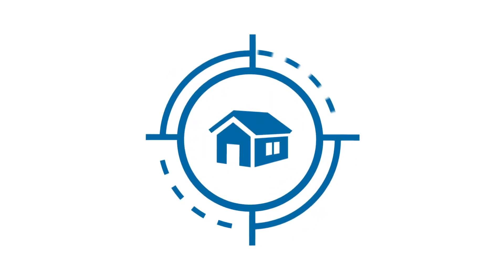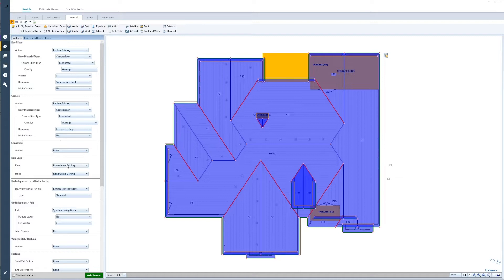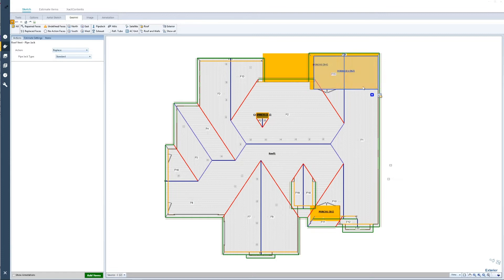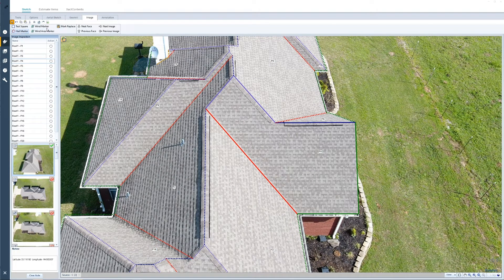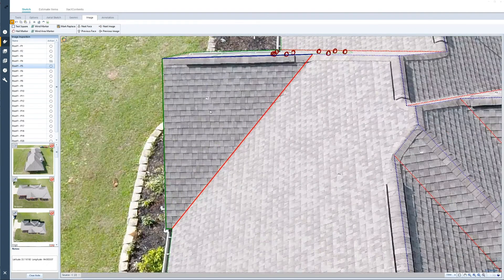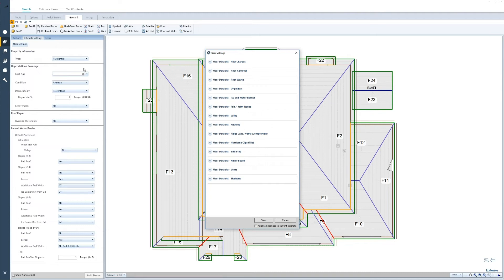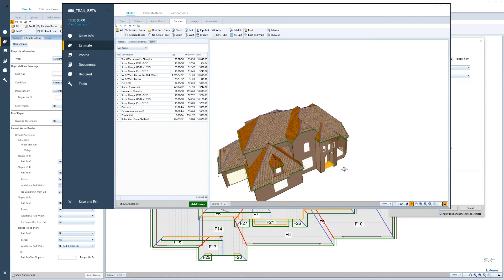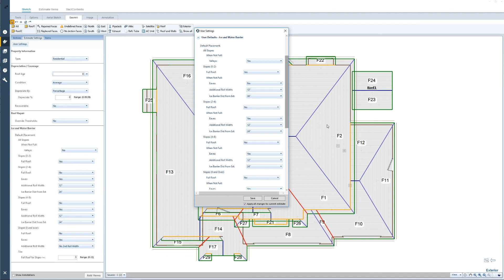Geomni Image-to-Scope: Geomni Tab, Image Inspection Tab, and User Defaults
In this video, we'll go over the Geomni Tab, the Image Inspection Tab, and how to set up User Defaults.

Jump to section:
Geomni Tab- 0:01
Image Inspection Tab- 5:33
User Defaults- 10:54